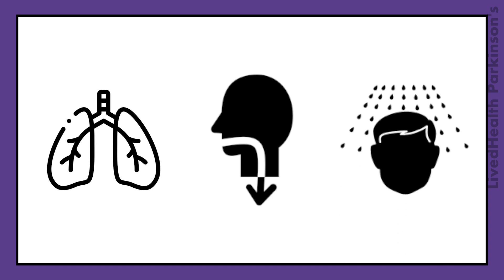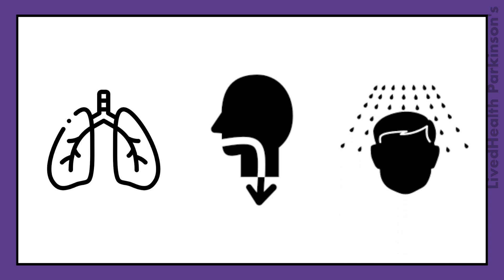Why Does Parkinson’s Affect People Differently?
Want to be kept informed on the latest in Parkinson’s treatment?

If you know any other people living with Parkinson’s, you might be surprised at how different your experiences are. Professor Tom Foltynie returns to our channel to explain this phenomenon known as clinical heterogeneity.

LivedHealth's Parkinson’s video programme is proudly supported by Wellcome.